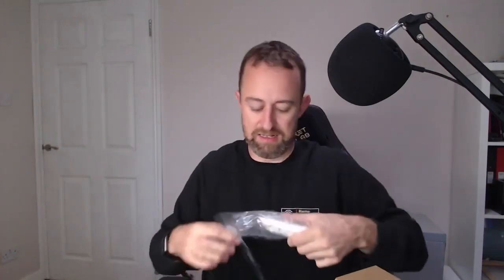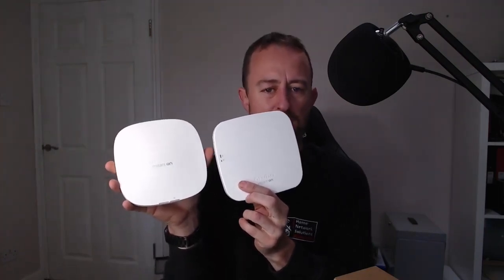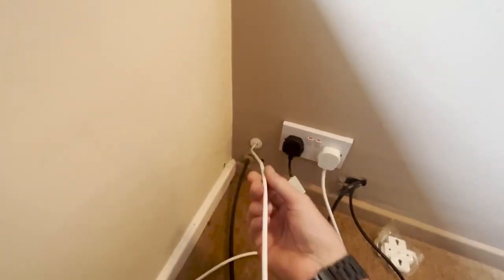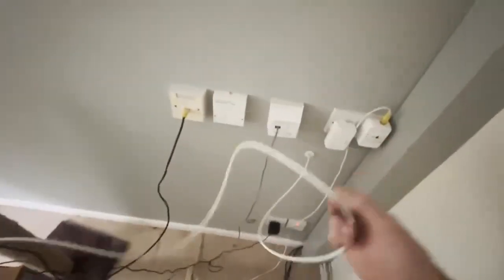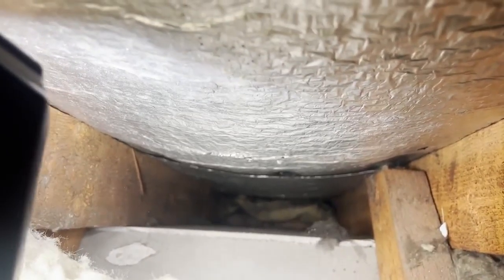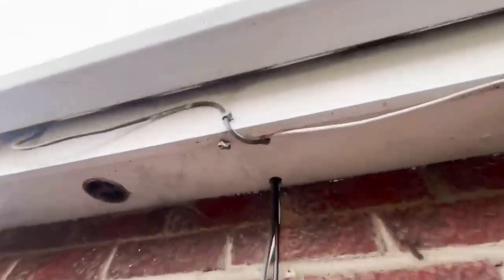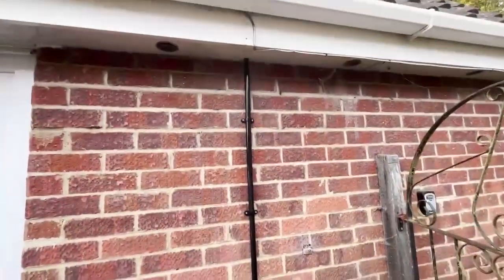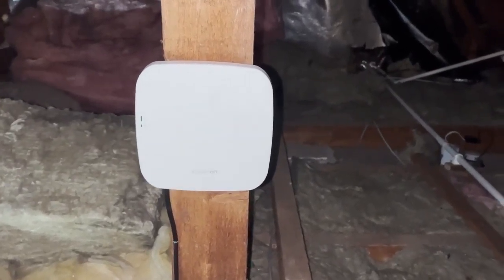Installation of Aruba Instant On - Home Networking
In this installation video, you'll see how we installed a couple of Aruba Instant On Access Points for a domestic client, including tidying up their old cables and getting them much-improved WiFi coverage across their home.

All of the products in this video are available from our retail store WiFi2buy.com

If you require network consulting services don't forget to get in touch

I hope you find the video useful, please like if you have any comments or questions please let me know and I'll respond as soon as I can.

00:06 - Intro and equipment
03:18 - Installation of first Access Point
03:55 - Connecting the Access Point
04:28 - Installing the Cat6 cable
06:15 - Before and after
06:20 - Second Access Point